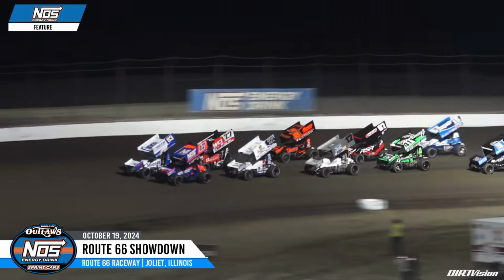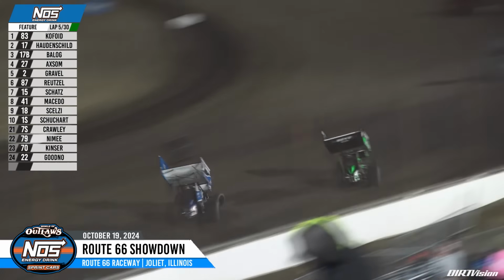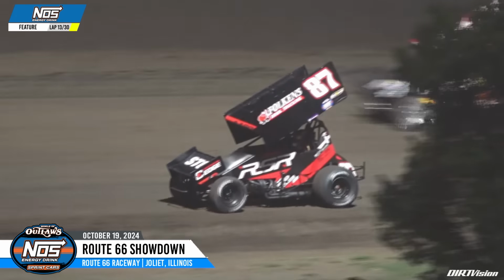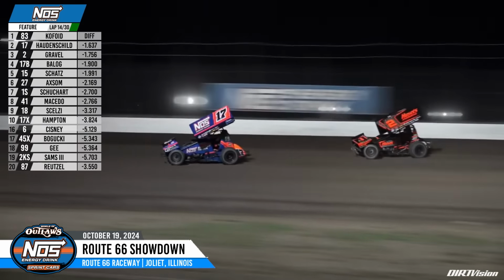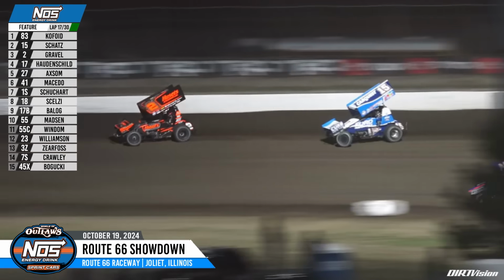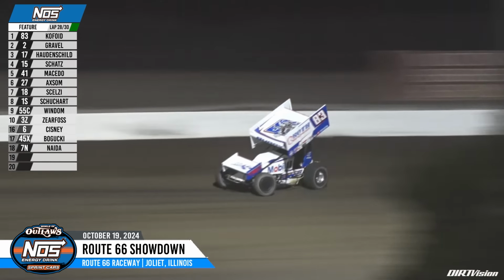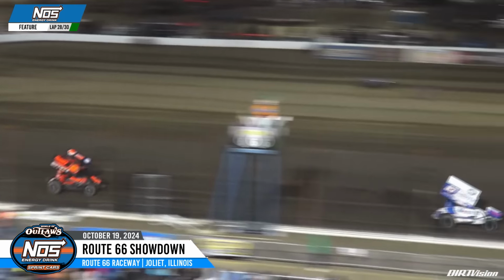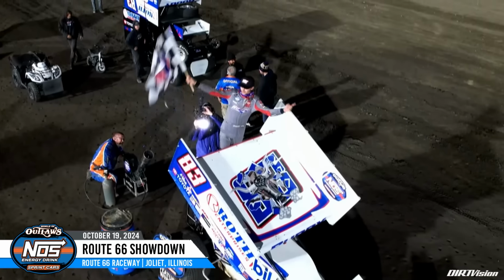World of Outlaws NOS Energy Drink Sprint Cars | Route 66 Raceway | October 19, 2024 | HIGHLIGHTS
World of Outlaws NOS Energy Sprint Car Series Feature Event | HIGHLIGHTS | The Federated Auto Parts Route 66 Showdown from The Dirt Oval at Route 66 Raceway in Joliet, Illinois | October 19th, 2024. To view the full race, visit DIRTVision.com.